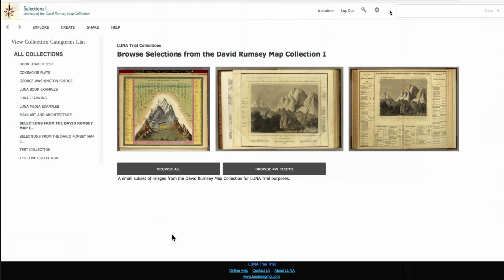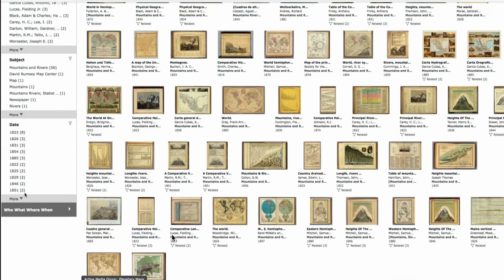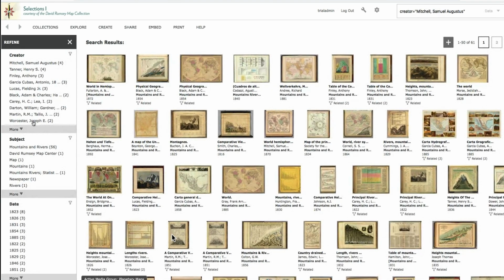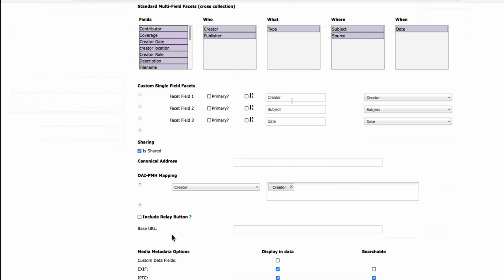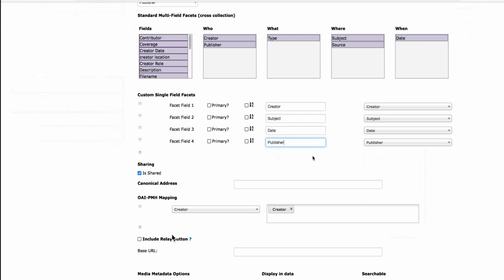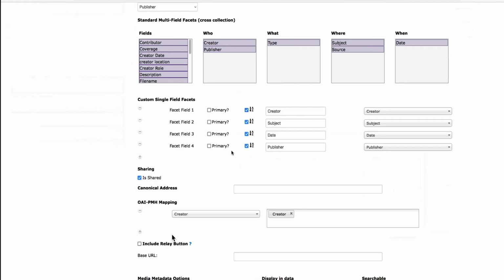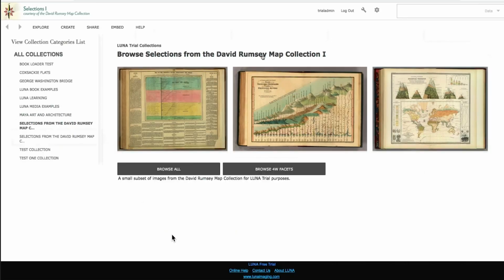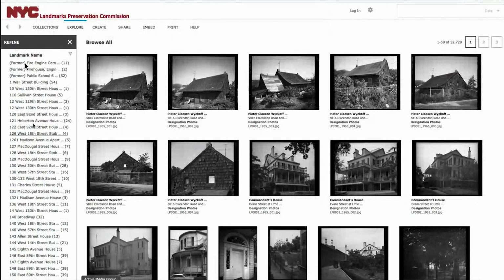Enhanced Custom Facets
Customize the Who, What, When, Where facets - either rename them or add new facets to facilitate discovery.